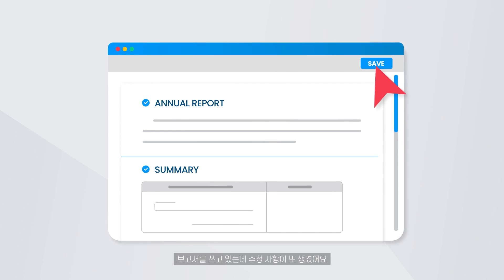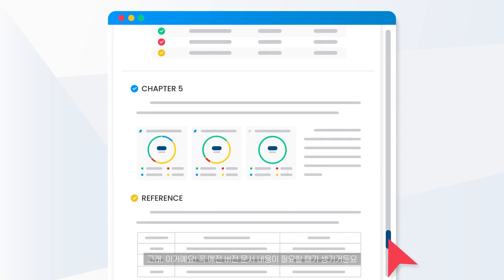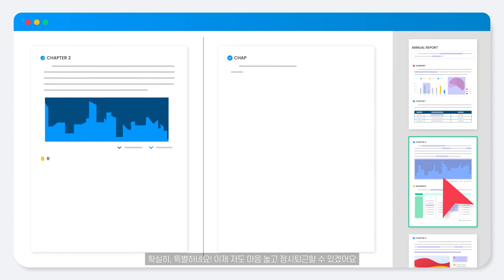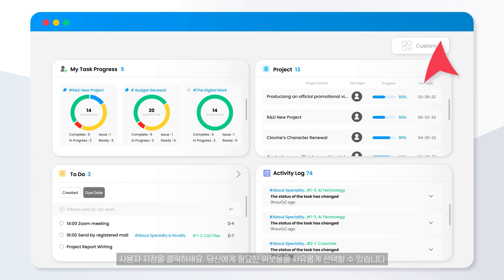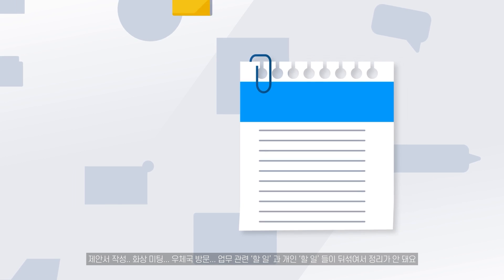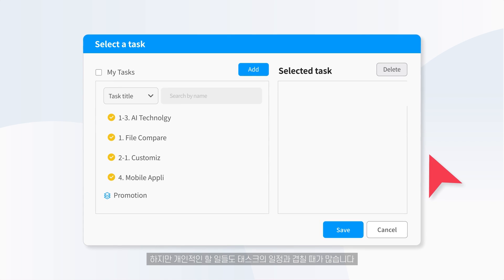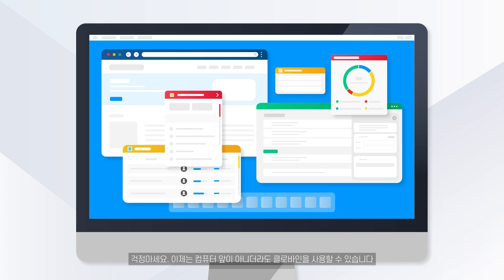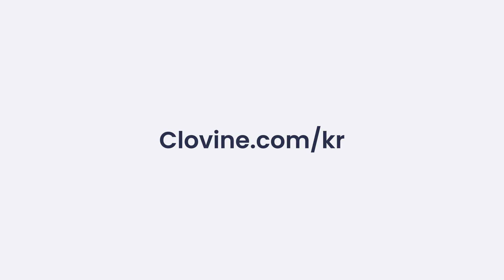What's Special & New - Clovine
당신을 더욱 특별한 관리자로 만들어 주는 클로바인의 기능을 소개합니다.

AI 기술을 바탕으로 파일의 변경 사항을 추적해주는 '파일 컴페어'

다양한 기능과 정보를 개인의 취향에 맞게 커스터마이징하여 확인할 수 있는 '대시보드'

태스크와의 연결을 통한 체계적인 '할 일 관리'

클로바인만의 특별하고 새로운 기능으로, 워크플로우의 변화를 느껴보세요.